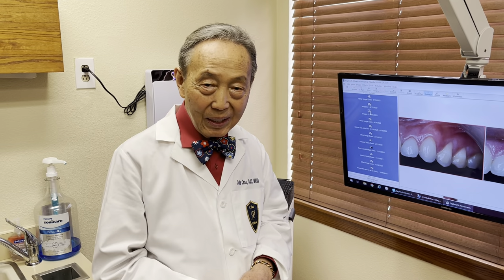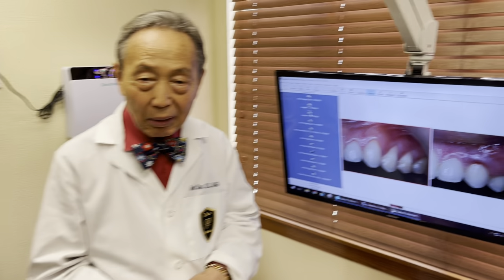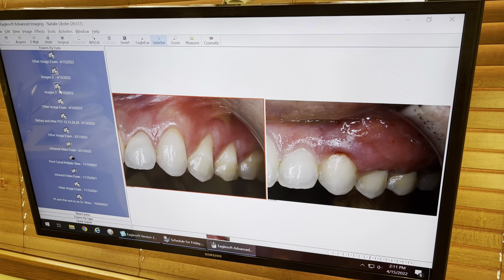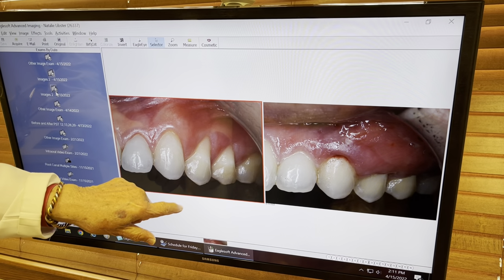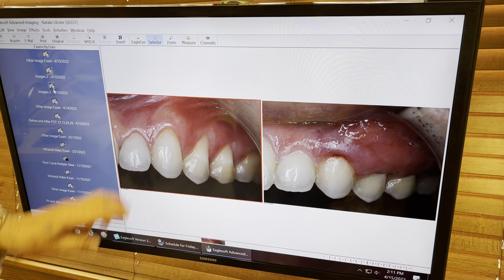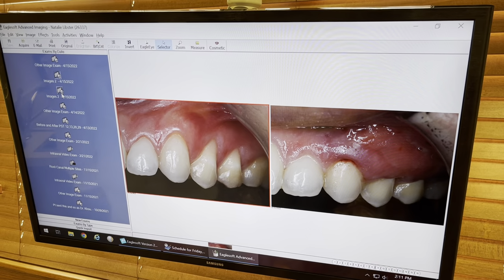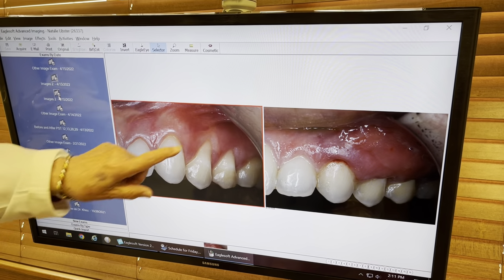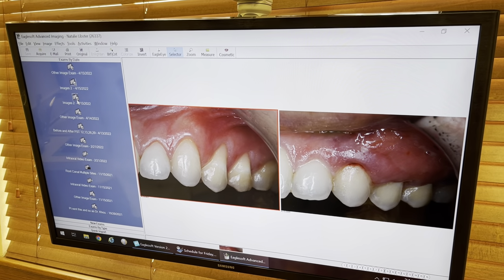Upper Right Case Study: Natalie